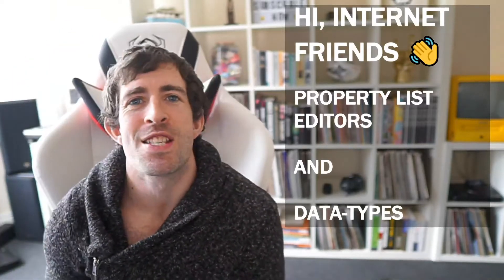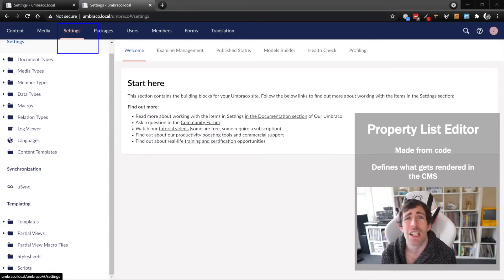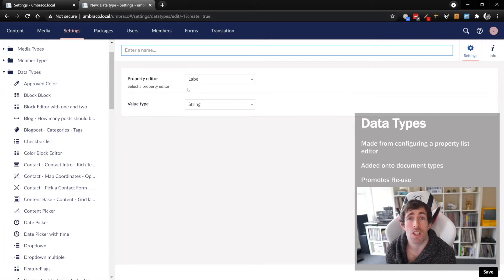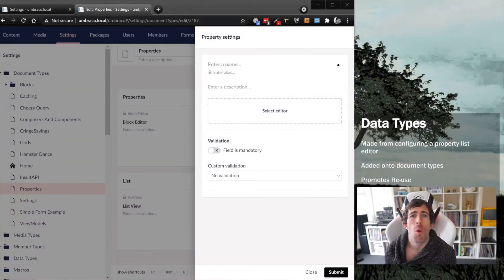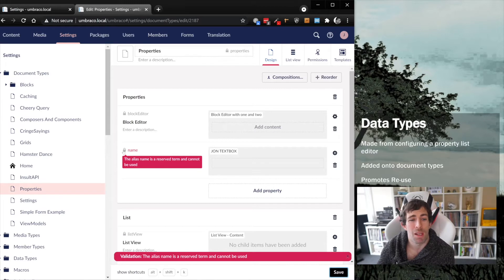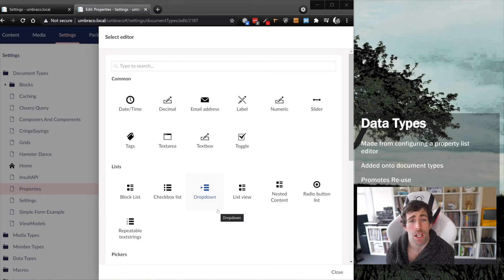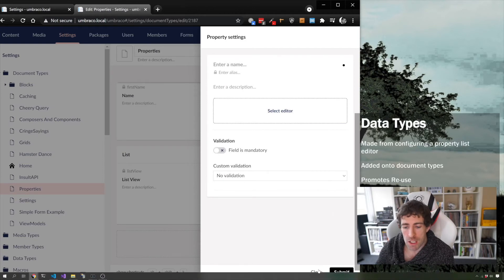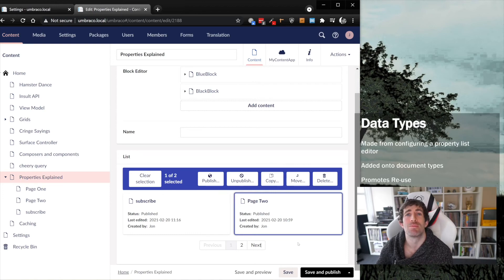Property List Editors And Data Types In Umbraco 8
A key aspect of any CMS project is content modelling. The process of content modelling involves deciding what document-types and fields that you will need to create.   Selecting the correct type of property to use for each field is a key task of allowing your content editors to write content within the CMS. In this episode, I will help you to understand the standard types of properties that Umbraco ships with.  You will learn about the best techniques to add properties onto a document-type. To achieve all of this, you will learn about property list editors and data-types.